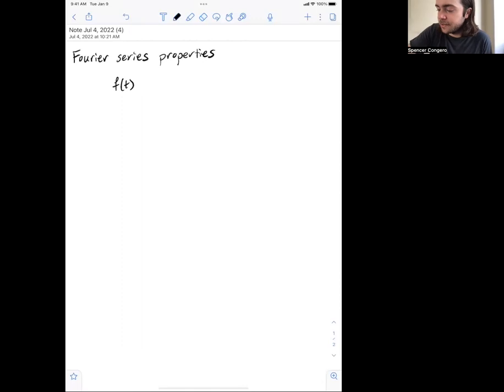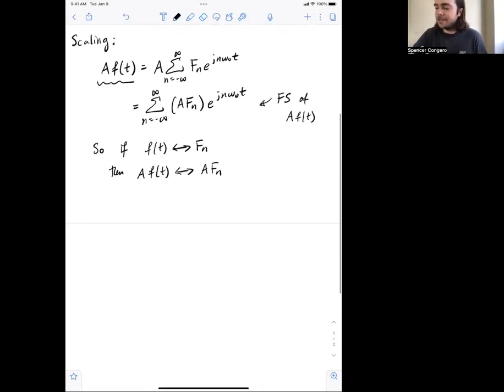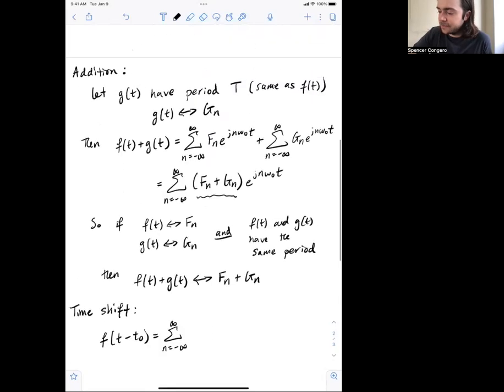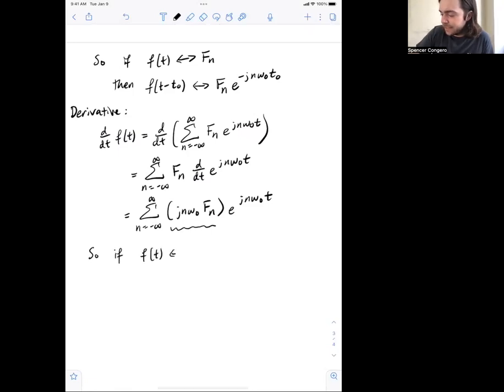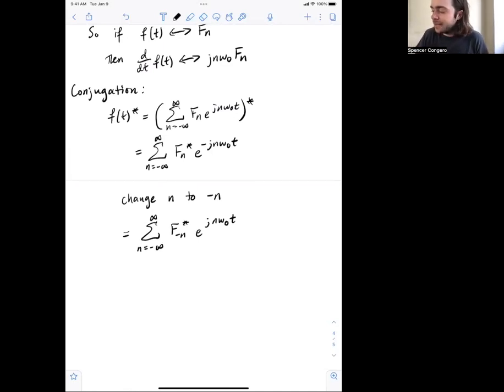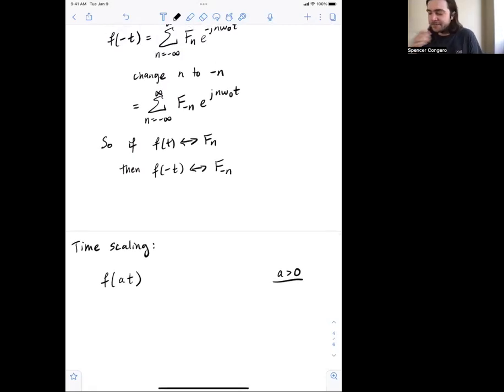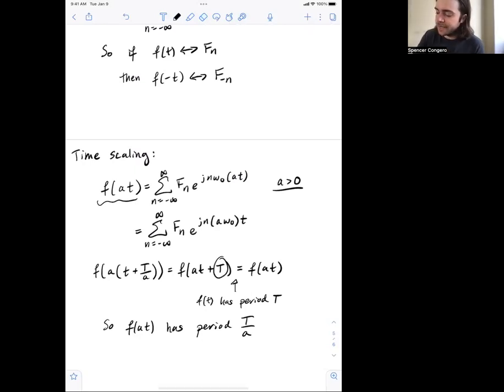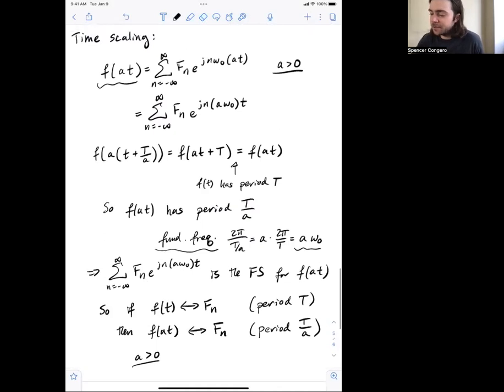Fourier Series Properties || ECE 45: Analog Signals & Systems